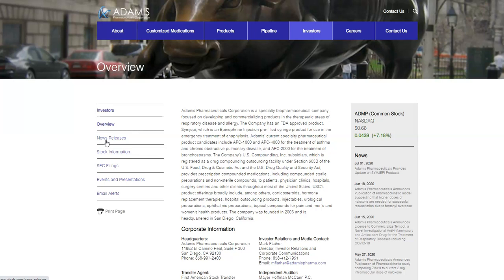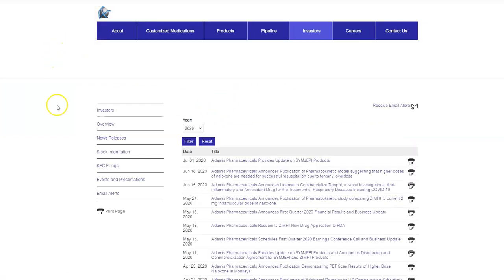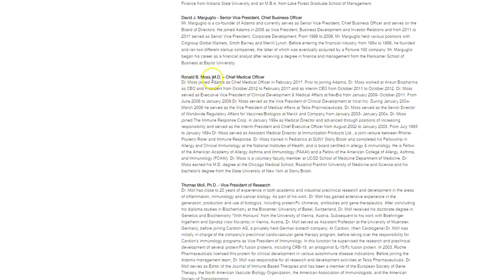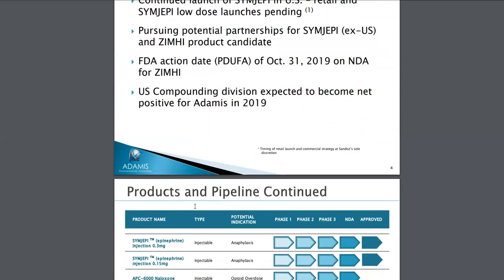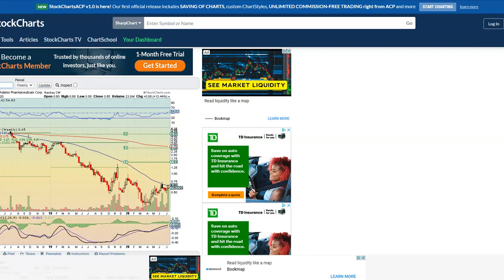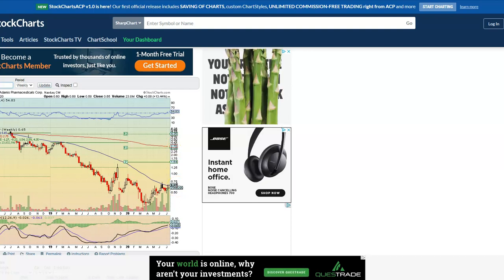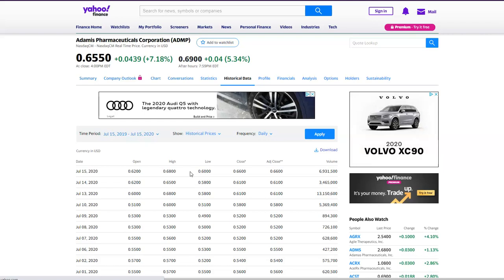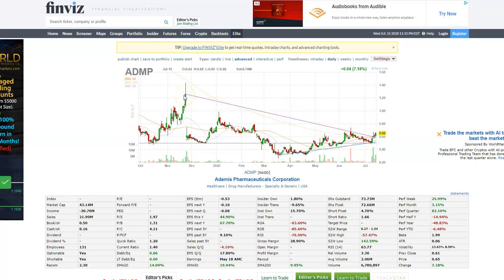$ADMP ADAMIS PHARMACEUTICALS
This video is a review of the company and what is in the pipeline-  You may want to review for a swing trade idea and as always do your own Due Diligence.